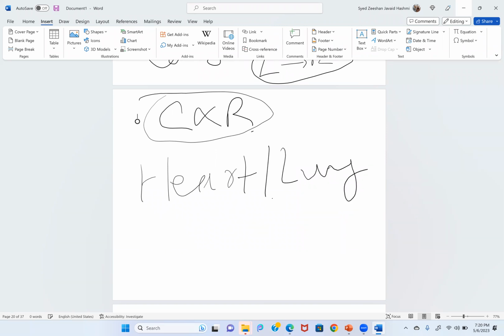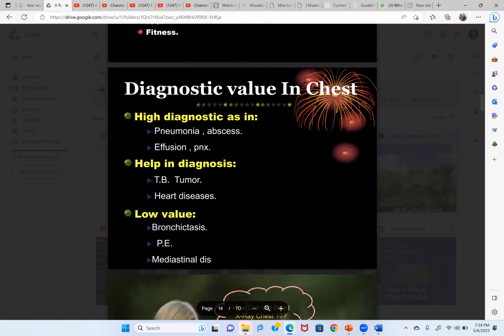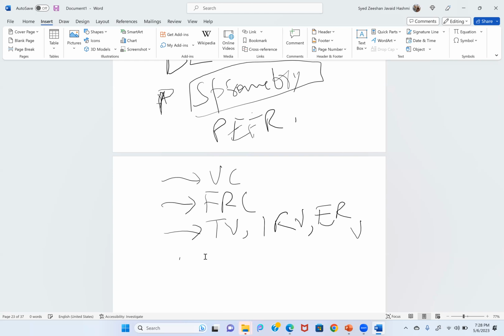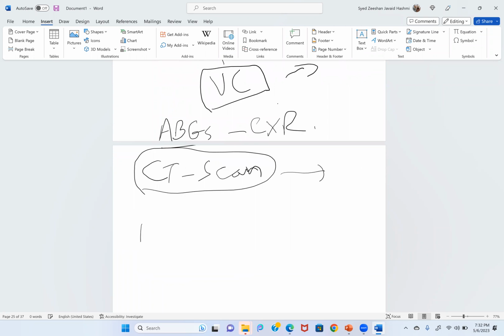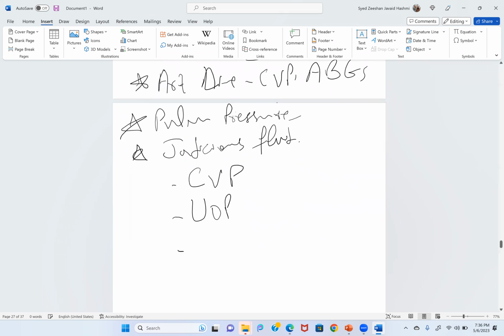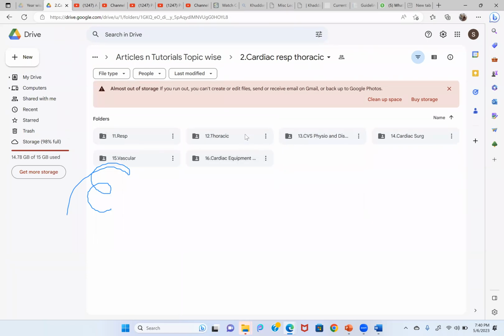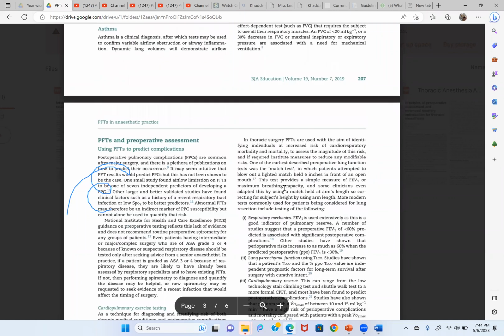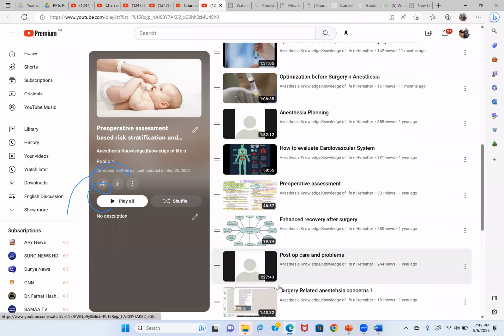How to interpret investigations Part 4 Pulmonary investigations